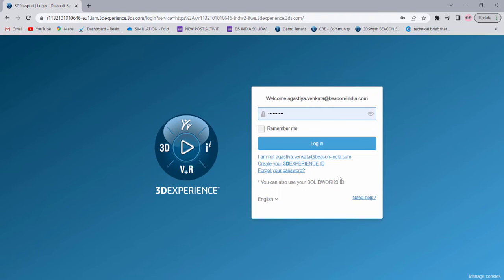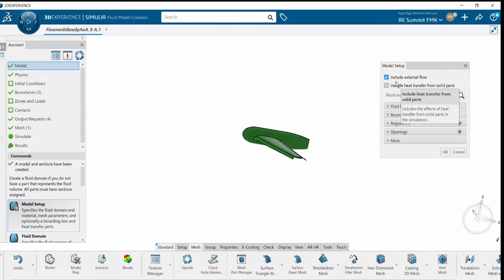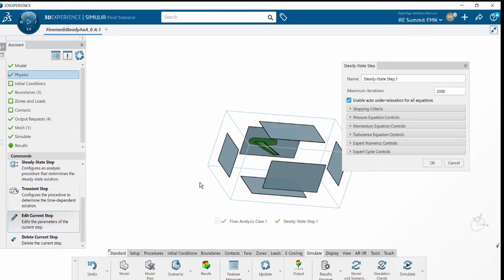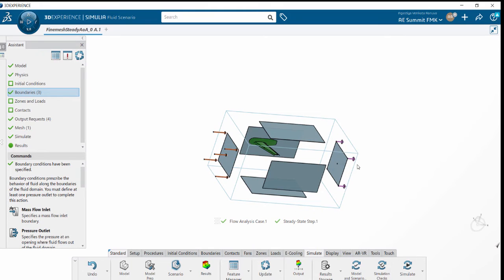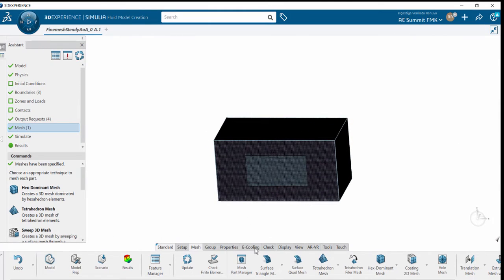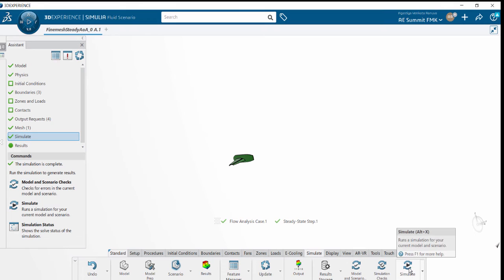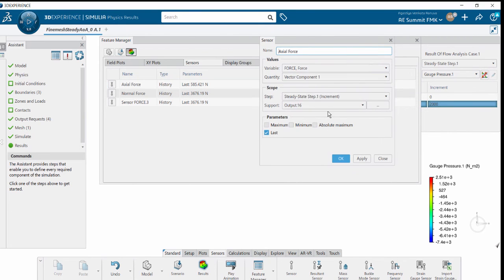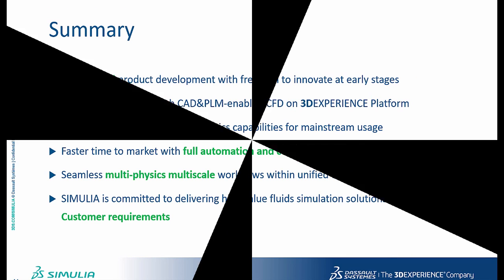Aerodynamic Simulation on 3DEXPERIENCE Platform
Fluid Dynamics Engineer provides designers and engineers with the ability to validate fluid performance for internal and external flows, then improve their designs based on optimal flow distribution, minimal pressure loss and turbulence.

BEACON is India's largest SOLIDWORKS Reseller & 3D CAD Solution provider with SOLIDWORKS Sales & Technical Support Offices in Bangalore, Chennai, Mumbai, Pune, Goa, Gujarat, Aurangabad and Nashik.